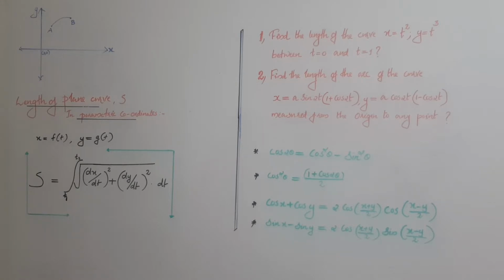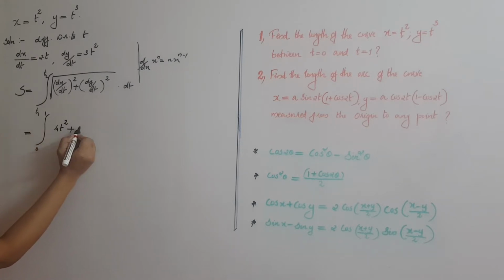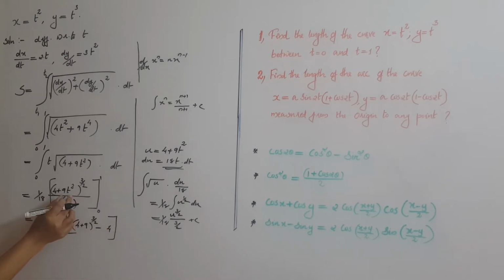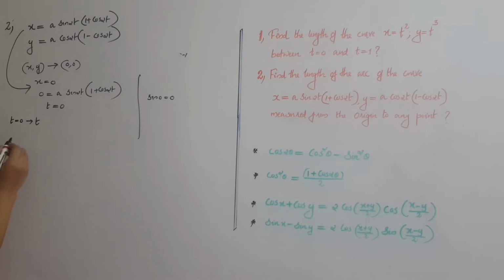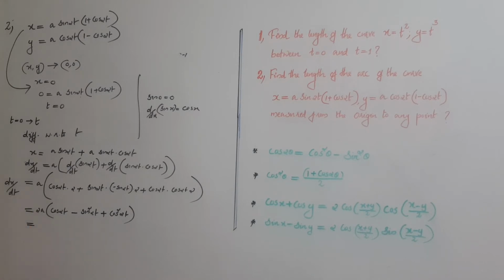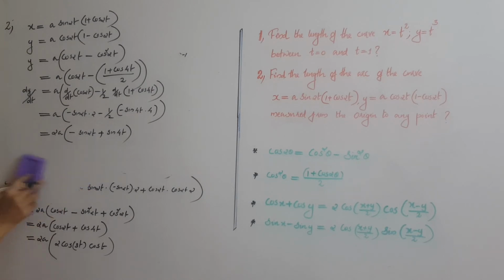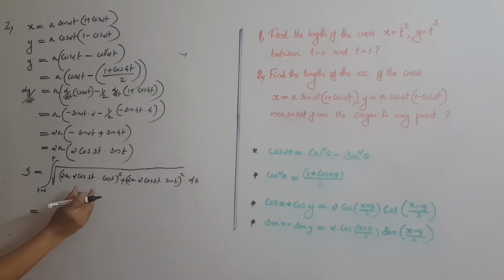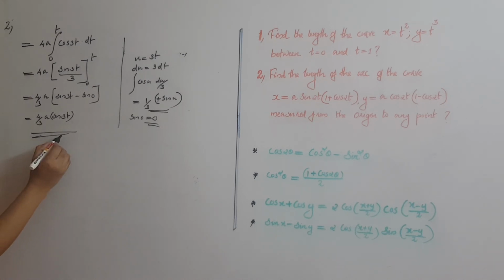Length of plane curves-In parametric co-ordinates # Speak with Math